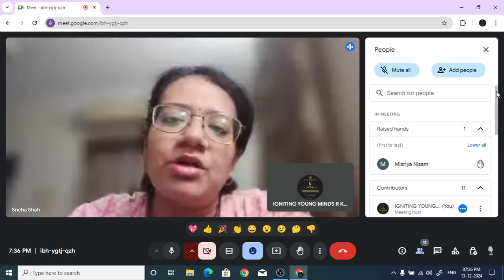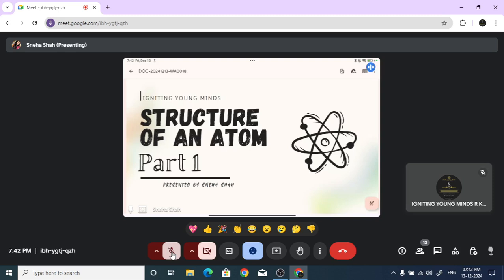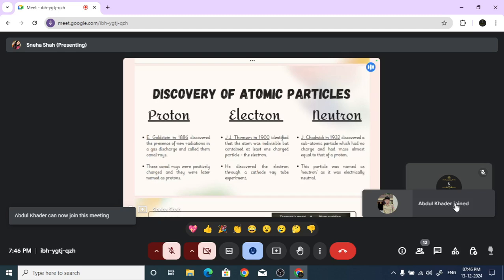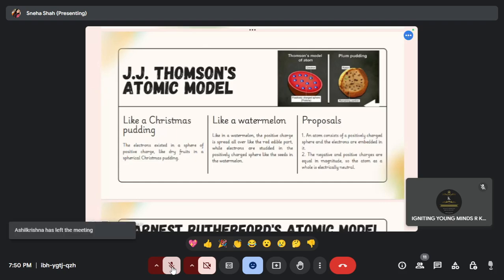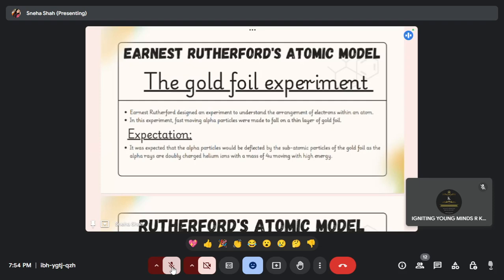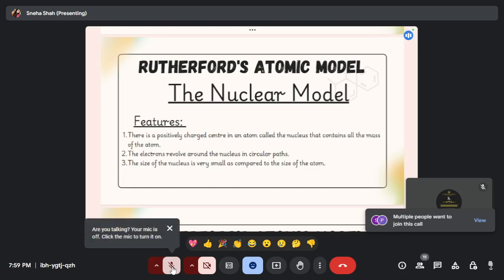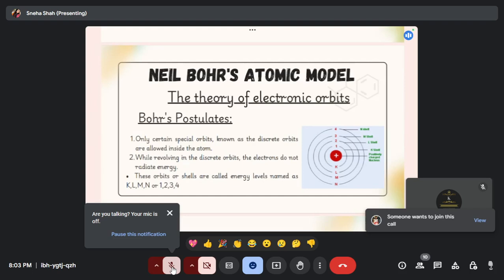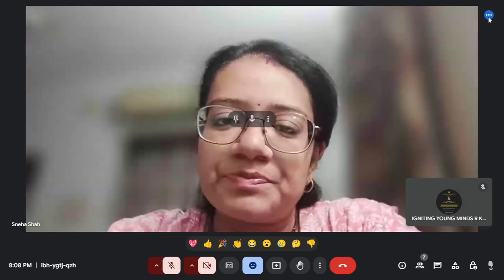FOUNDATION CLASS (FOR 9 &10TH STD) BY SNEHA DT DEC 13, 2024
ATOM, STRUCTURE OF ATOM